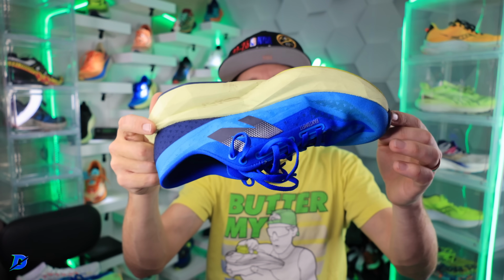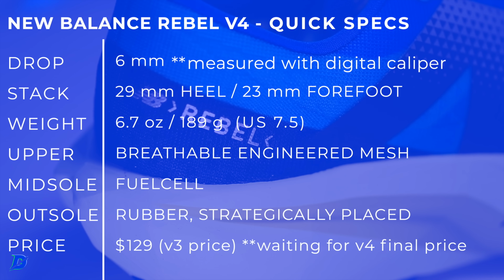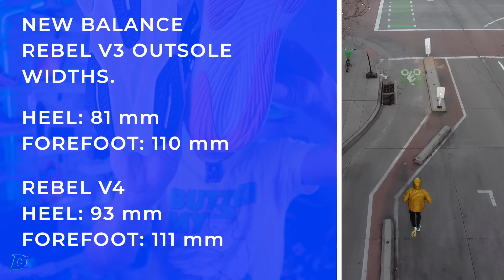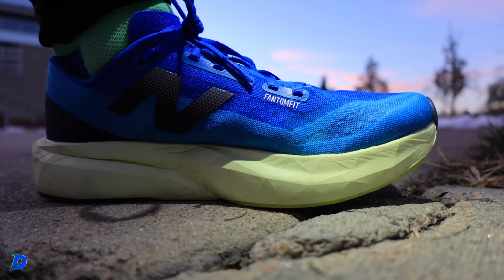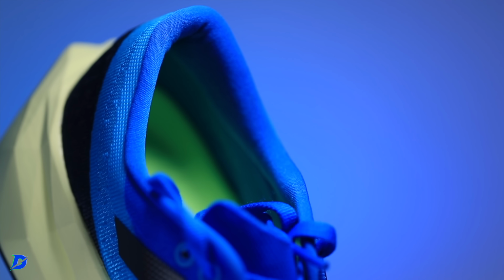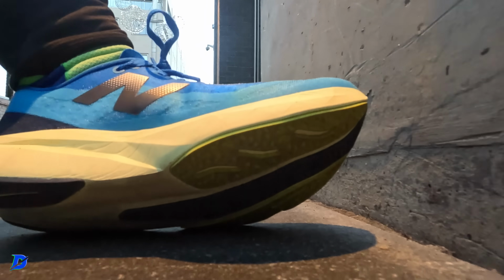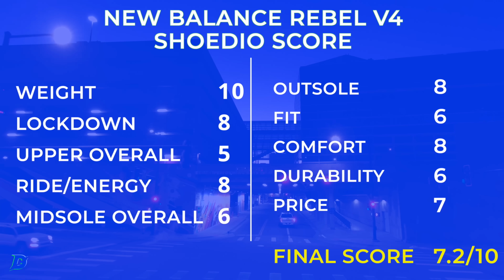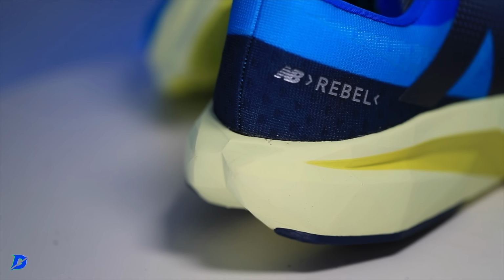New Balance Rebel v4 Review: Get Hyped After You Know THESE 2 Key Changes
New Balance Rebel v4 launching soon, in the meantime...

Get your gear today DGR!

🔹 Running Warehouse ALL Gear, use this link to buy any running gear you need

👉 THANK YOU for picking up your running gear from the "DeMoor Global Running Store".

The New Balance FuelCell Rebel has carved a niche as a lightweight, versatile trainer for tempo runs and peppy days out on the roads. The v4 arrives with subtle tweaks, promising the same snappy and fun ride with a touch more stability through that new girthy midsole. Did they nail it? Let's dissect the shoe from top to bottom:

Upper: First things first, the v4 upper is offering a paper-thin engineered mesh. It's breathable through that toebox and holds the foot securely with a fresh new Formafit design, though some might miss the sock-like feel of the previous version. The midfoot gets snugged by a supportive wrap that integrates seamlessly with the laces, offering a personalized fit without feeling constricting. The heel collar is the first major change from the v3 to the v4. New Balance dropped the elf heel or heel flare, sad day. I'm not sure why they did this but I did experience a little bit of rubbing on my Achilles tendon with the new design to the heel counter in the New Balance Rebel v4.

Midsole: Ah, the FuelCell magic returneth. This iteration retains the responsive, bouncy FuelCell foam, but with a firmer core injected through the midfoot, but still sporting a 31 on the shore C durometer reading, up just 3 points from the v3. This adds a touch of structure compared to the v3, translating to improved stability without sacrificing the springy feel. You'll still love the bouncy midsole geometry that propels your foot forward with each stride, making those tempo miles feel effortless. The official stack height strikes a perfect balance between responsiveness and cushioning, making it suitable for a variety of paces and distances.

Outsole: New Balance opted for a more durable rubber outsole this time around, and bumped up the width of the heel by 10 mm, adding to more stability. While it might not be the grippiest on slick surfaces, it'll withstand the miles without wearing down prematurely. The strategic placement of the rubber ensures good traction on dry roads and gravel paths, while also shedding weight where it's not needed.

Verdict: The New Balance FuelCell Rebel v4 is a solid evolution of a beloved shoe by countless marathon and road runners around the world. It retains the snappy, comfortable ride that made the v3 a favorite, but adds a touch of structure that makes it feel more versatile and stable. While some might miss the sock-like upper of the previous version, the overall package remains a fantastic choice for tempo runs, faster training days, and even long runs if you prefer a softer landing and have strong feet to get you through. If you're looking for a lightweight, cushioned trainer that delivers both pep and support, the Rebel v4 is definitely worth a try, especially at 6.7 oz in US men's sizing.

Bonus points from Seth DeMoor:

The updated lacing system allows for a more precise fit, ensuring your foot stays locked in throughout your run. The overall weight remains impressively light (dropped a little) making the Rebel v4 a true joy to pick up the pace in. Final thoughts: The New Balance FuelCell Rebel v4 isn't a radical reinvention, but it's a refinement that makes an already great shoe even better for those who need a little giddy up and guidance through their gait cycle. With its comfortable, snappy ride, improved stability, and stylish looks, it's a surefire contender for your tempo day go-to.

I hope this detailed full review video gives you a good sense of the New Balance FuelCell Rebel v4. Remember, your own experience might vary depending on your individual preferences and running style. But hey, that's what test runs are for! Happy running DGR!

🔹 Next Races for Seth
- 5K Vegas

🔹 Music in all videos, including this one, is downloaded and licensed from Artlist and Epidemic Sounds.

Seek Beauty
Work Hard &